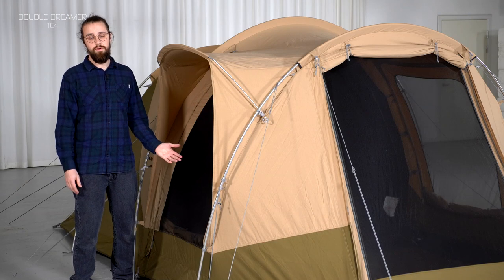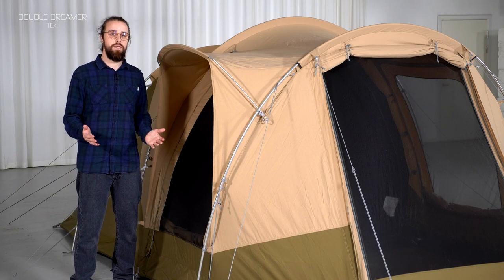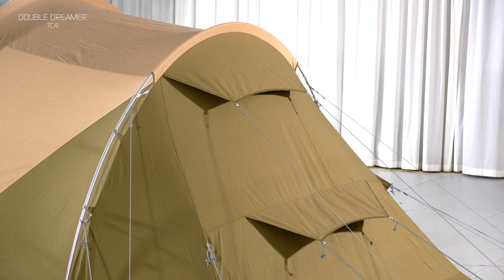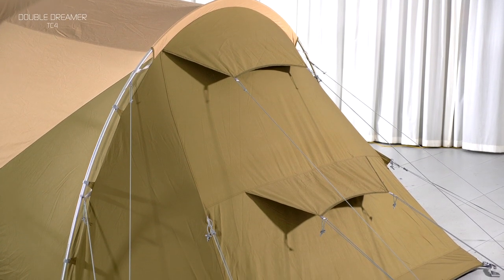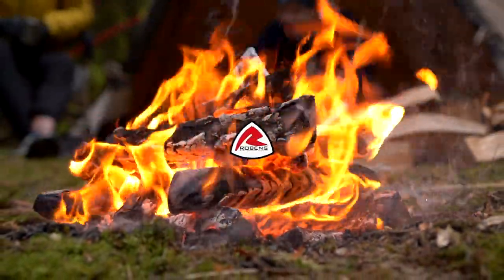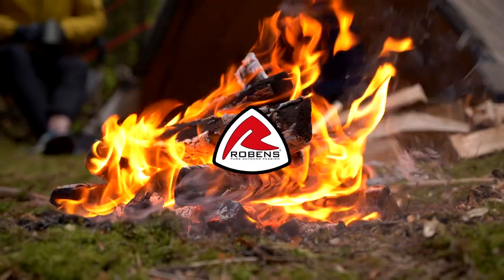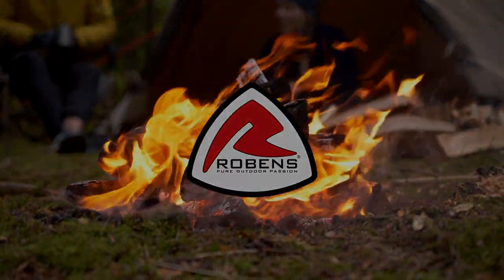Robens tent Double Dreamer TC4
Sleeping four, the Double Dreamer 4 offers adventurous families the perfect larger base tent with standing height and all-weather performance. Features include double rear and low vents to control air flow, enhanced by mesh panels behind external doors for insect-free ventilation. The mesh window is backed by a waterproof curtain with upper PVC panel to balance privacy, ventilation and light entry. A Rain Safe side door provides water-free access.

Features
1️⃣  Mesh in all doors for insect-free ventilation
2️⃣ Protected double rear ventilation to enhance airflow
3️⃣ Rain Safe side door offers flexible access and protection from the elements
4️⃣ Alu buckles and tension handles on pegging corners
5️⃣ Strong nylon coil-zips on doors
6️⃣ Mesh roof in inner with curtain underneath
7️⃣ Mesh storage pockets in front of inner
8️⃣ Mesh pockets in the inner tents store small items safe and handy
9️⃣ Convert to a canopy using optional extra poles

Pack size: 75 x 33 cm